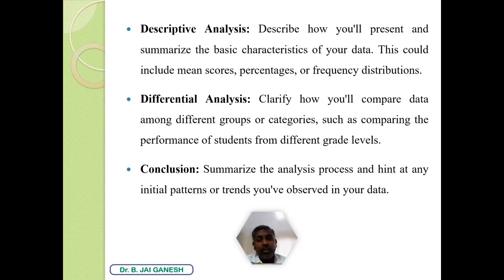M Ed Dissertation Chapter 4 Analysis and Interpretation of the Data